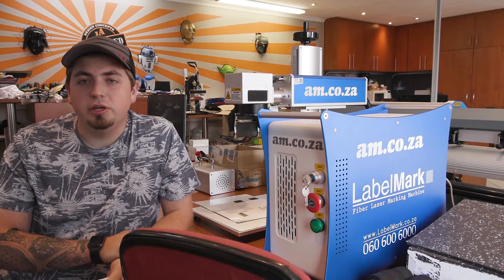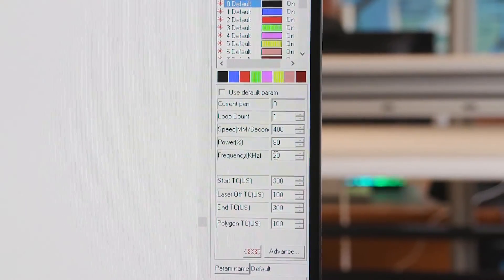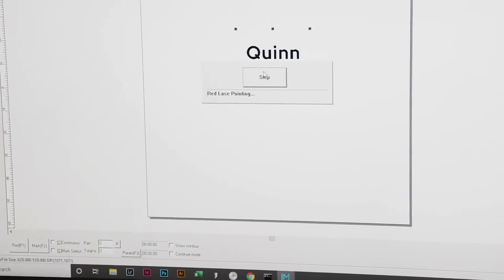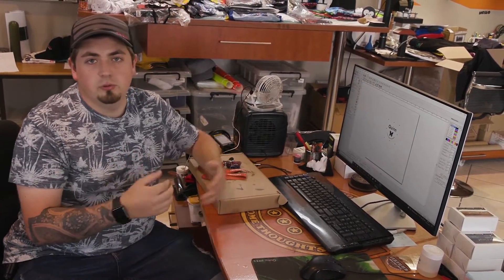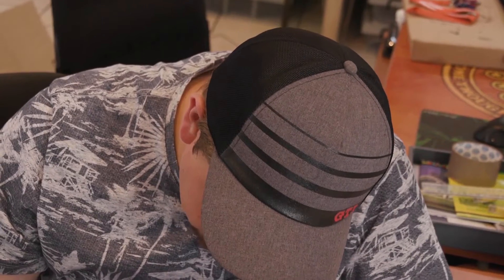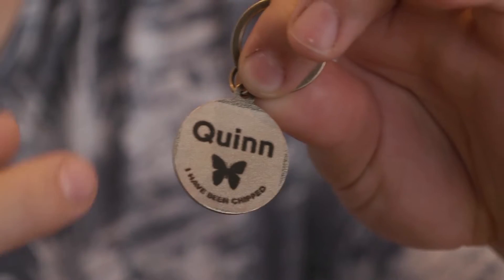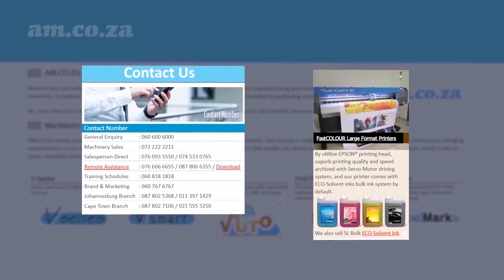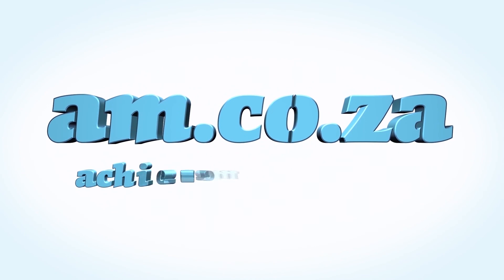Dog Tag Laser Engraving Explained and Demonstrated on LabelMark 20W Fiber Laser Marking Machine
When we look after the animals in our homes like they are our own offspring, then some essential accessories for them should be bought so as to develop and grow them properly.
Owners of dogs get their dog's tags customized. They usually get all excited when it comes to the engravement of their pet's name on its tag and add information and details such as their home address and telephone numbers for security purposes.
Unique and personalized dog tags are perfect for those who want an accessory for their dog that matches their dog's unique personality.
Tailor-made dog tags can also be manufactured for particular breeds.
In today's video you will learn how to engrave on a metal dog tag using AM's LabelMark fiber laser marking machine.
to buy the fiber laser marking machine Prices are subject to change.